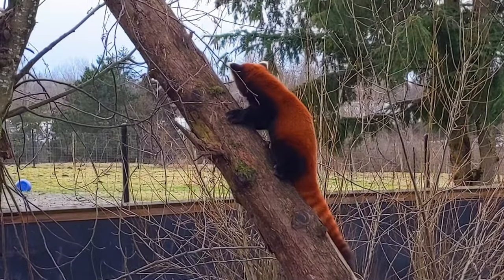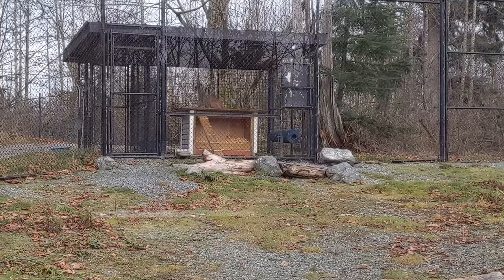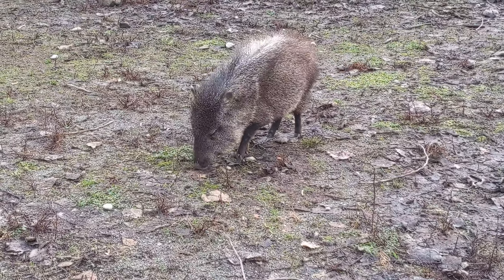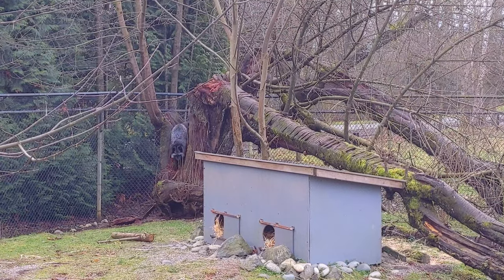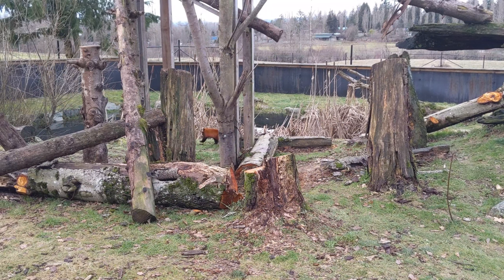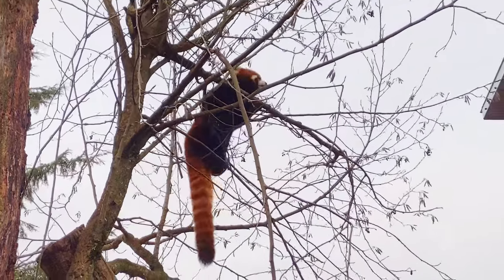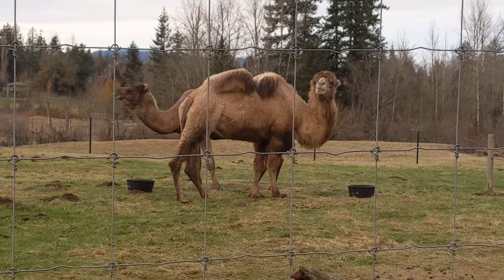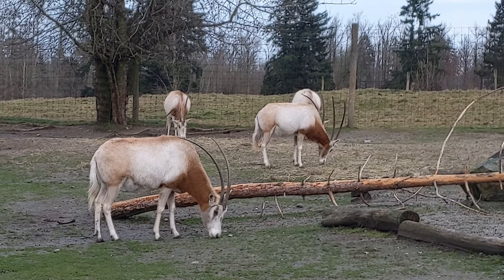Greater Vancouver Zoo Tour: Grizzly Bear Cubs and Red Pandas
In our Greater Vancouver Zoo Tour we explore the many animals that call the zoo home, including the Red Panda. The Greater Vancouver Zoo is dedicated to education and conservation, and home to many rescued, donated and orphaned animals. The mission of the Greater Vancouver Zoo is to inspire appreciation of our ecosystems and support conservation efforts by engaging the community.

Discover the sights and sounds of 140 species on 120 acres in the heart of the Fraser Valley.

📸🎤 OUR GEAR 🎤📸
📸 Go Pro Hero 8
📸 Go Pro Dual Battery Charger + Battery
📸 CamKix Premium 3in1 Tripod Base
🎤 Blue Yeti Nano Premium USB Mic
🎤 Rode VideoMicro Compact On-Camera Microphone

⏰ TIMESTAMPS ⏰
0:00 Greater Vancouver Zoo
0:14 Grizzly Bear Cubs
0:59 Northern Lynx
1:28 Muscovy Duck
2:06 Collared Peccary
3:10 Red Fox
4:11 Red Panda
5:41 Dromedary Camels
6:26 Pere David's Dear
6:51 Scimitar Horned Orxy

PHOTO CREDIT
Jean Beaufort